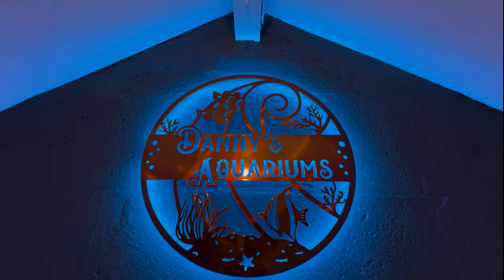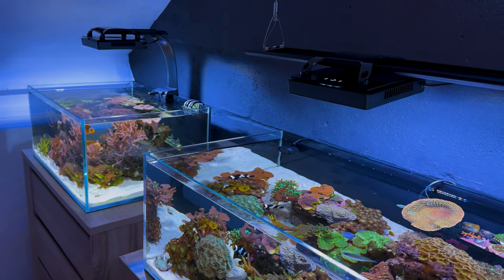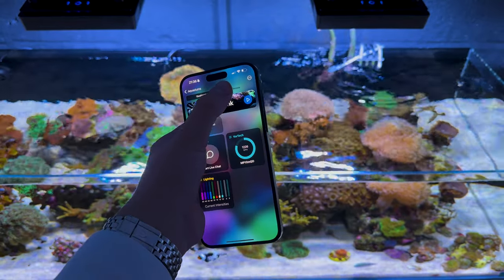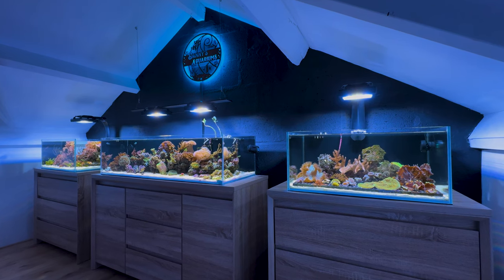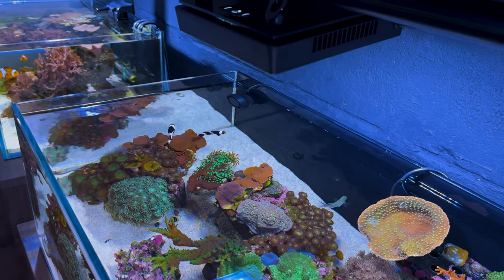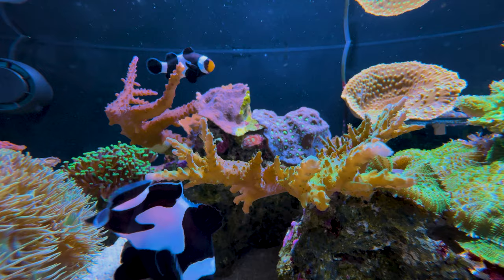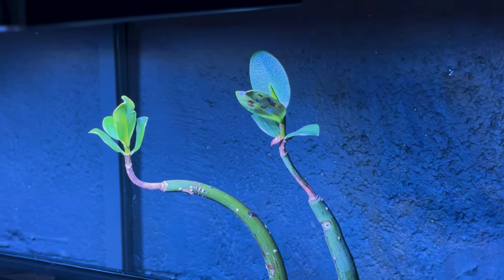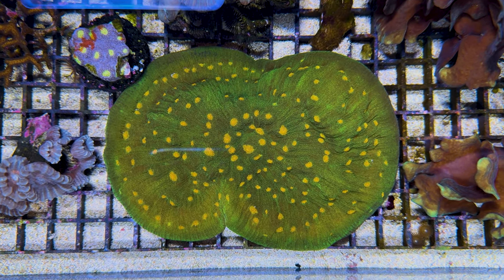The BIGGEST Update on my Saltwater Aquariums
Reef aquarium fish room tour. In this video, we’re taking a look at my bedroom that I converted into a saltwater fish room! Shallow reef tank setups, a nano reef tank setup, and a pico reef tank! I upgraded my reef aquarium setups, turning my bedroom into the ultimate fish room.

for making this happen!

A few topics we cover in this video are:
- Reef tank setup tour

Focusing on coral reef aquarium setup videos, my YouTube channel provides knowledge to further your own knowledge and confidence, taking you from just keeping fish to bringing the ocean to your home by creating a thriving artificial ecosystem in your aquarium.